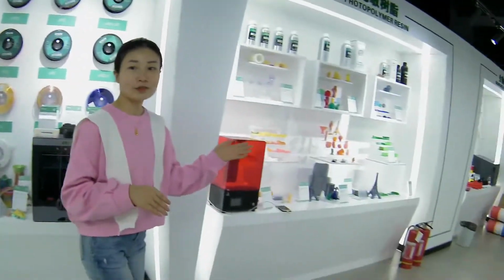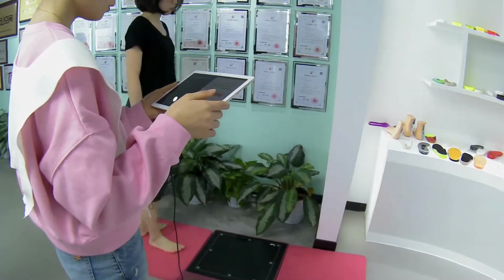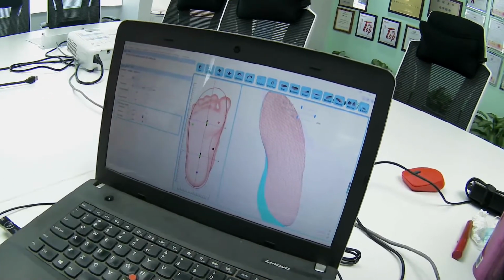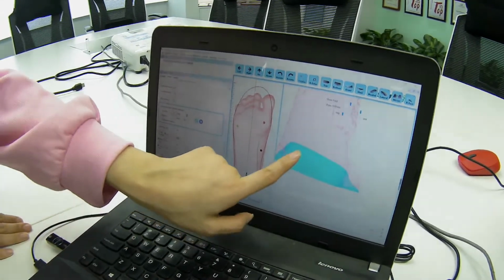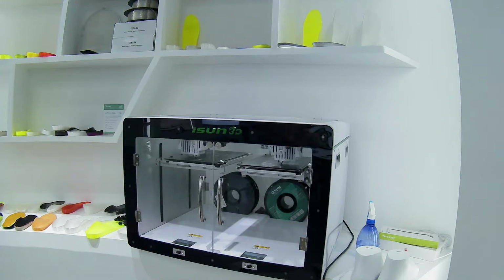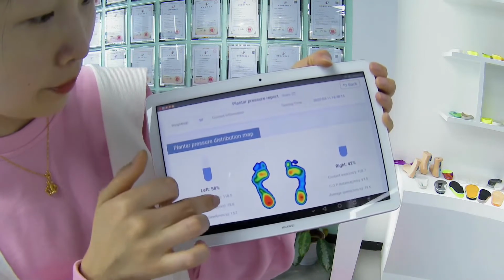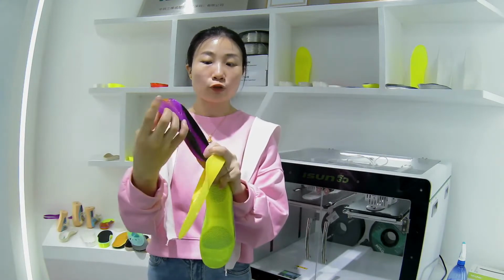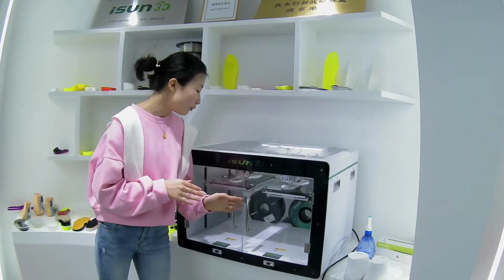Why Choose 3D Printing Technology to Produce Custom Orthotic Insoles?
We believe you already know the importance to wear a pair of custom orthotic insoles and probably already know there are 2 main ways to produce them, Plaster casting and CNC. But do you know customized insoles also can be produced by a 3D printer? How does it work? What are the advantages of using 3D printing technology? ...